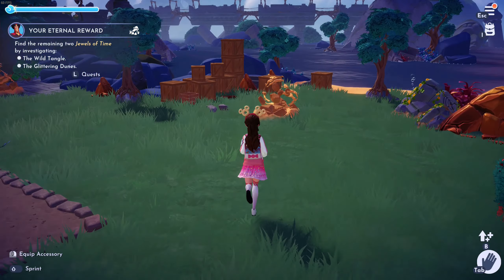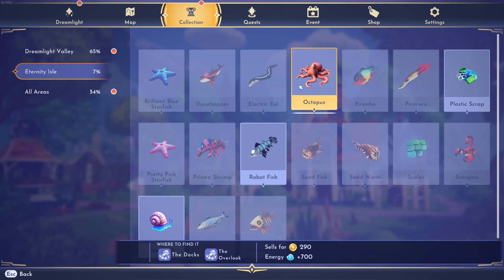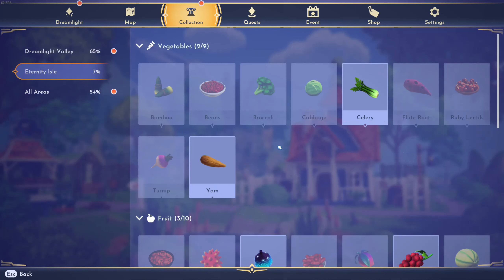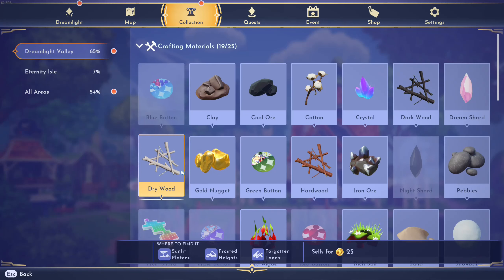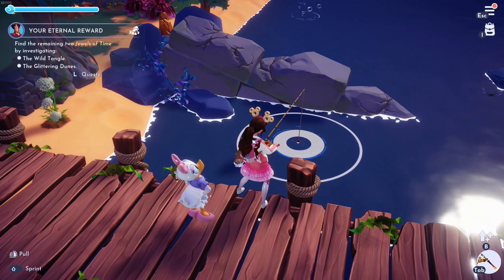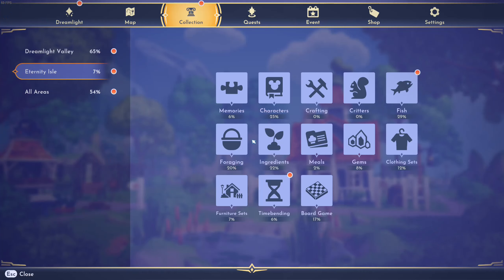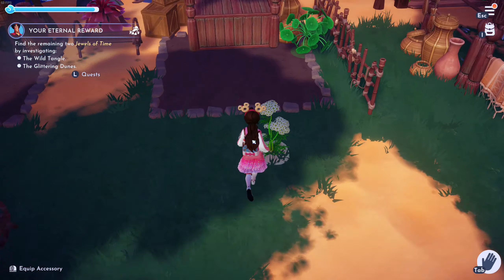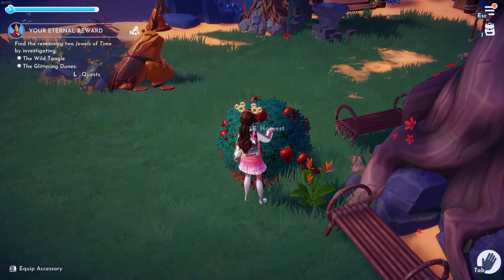~ Struggling to Find Ingredients in Disney Dreamlight Valley? Here's the Ultimate Guide!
**Video Description:**

Are you struggling to find ingredients in Disney Dreamlight Valley? You're not alone! Many players find it challenging to locate specific items needed for quests and recipes. In this ultimate guide, I’ll show you exactly where to find every ingredient in the game, so you can complete your tasks and enjoy your gaming experience to the fullest.

In Disney Dreamlight Valley, ingredients are essential for crafting meals, completing quests, and unlocking new features. Whether you’re searching for elusive fish like the octopus or common items like strawberries and cumin, knowing where to find them can make a world of difference. This video will walk you through each step, showcasing locations in the docks, courtyards, and overlooks where you can easily collect these ingredients.

I’ll share tips on how to optimize your ingredient hunting, including the best times to fish and forage. You'll learn about the importance of each ingredient and how they fit into your overall strategy in the game. Plus, I'll provide insights on efficient gathering methods that will save you time and effort.

Share your favorite ingredient locations in the comments below, and let’s build a community of helpful gamers together. Let’s dive into the magical world of Disney Dreamlight Valley and discover the secrets to finding ingredients!

1. **DisneyDreamlightValley**
2. **IngredientGuide**
3. **GamingTips**
4. **DisneyGaming**
5. **QuestGuide**
6. **ForagingTips**
7. **IngredientLocations**
8. **GamerCommunity**
9. **OctopusLocation**
10. **VideoGameTutorials**